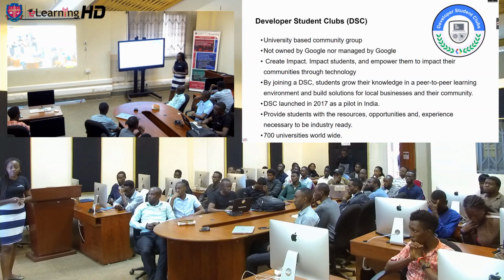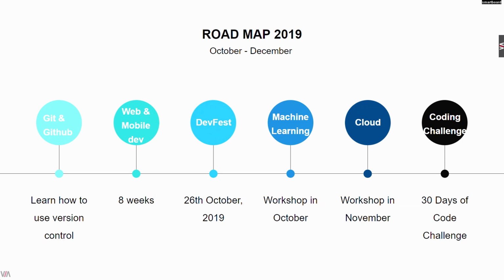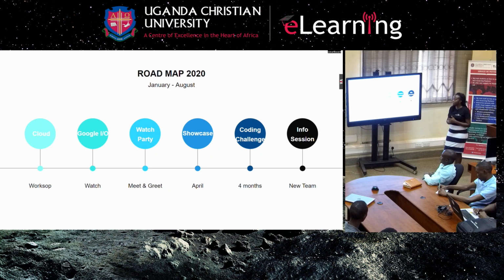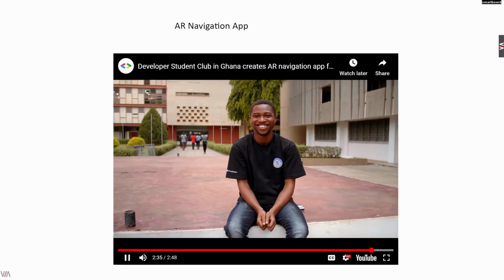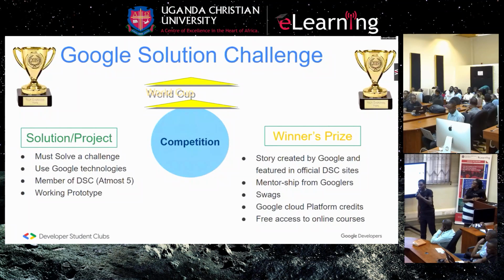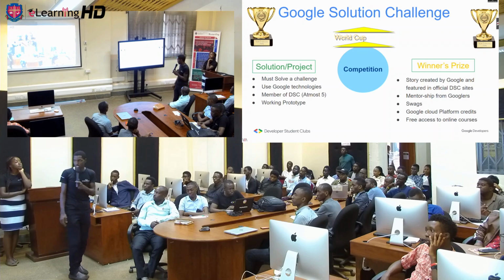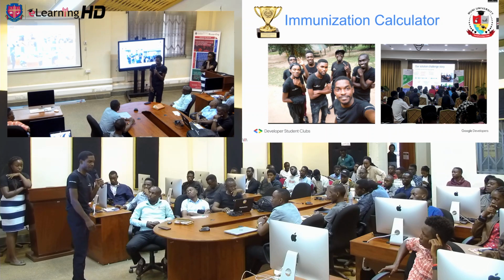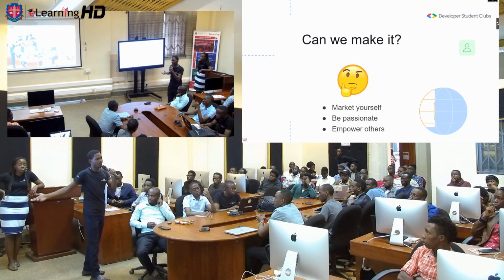Developer Student Club, Uganda Christian University Launch and Info Session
Witness the launch of the new developer community and know the more about the plans for the year